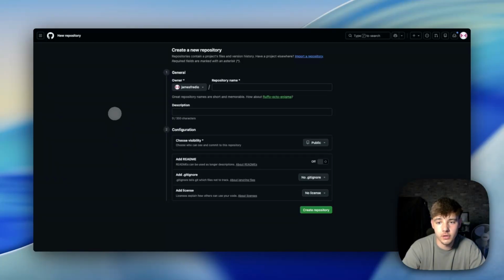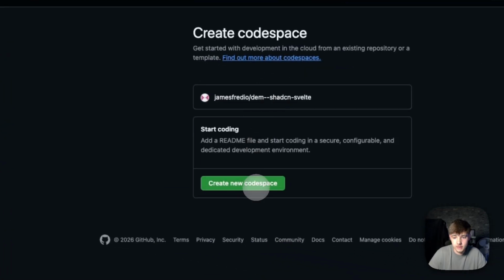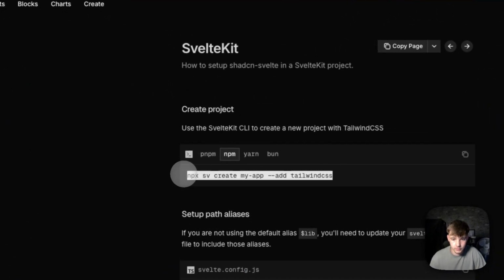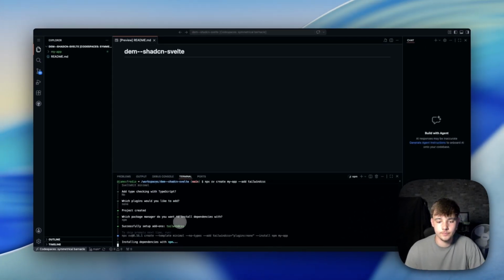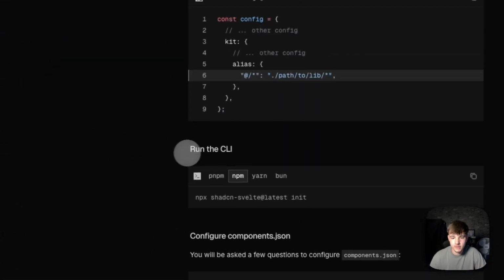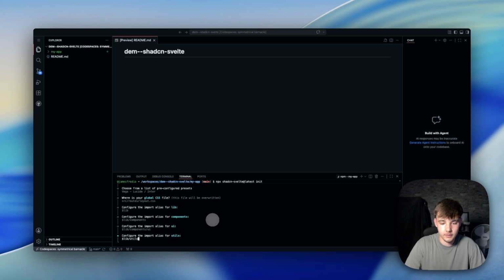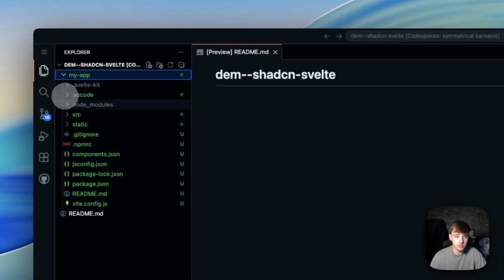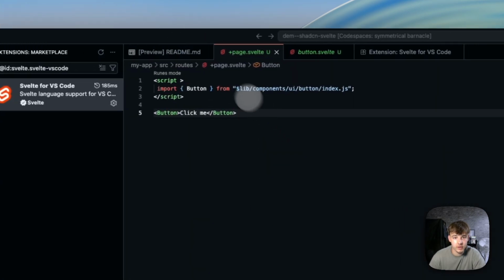How to Set Up shadcn-svelte in SvelteKit (GitHub Codespaces)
Something I struggled with at first is how to setup shadcn for svelte in a svelteKit project.

Now with the documentation online, you can easily install it.

This video is very much just me running through the installation but thought it may be useful for beginners especially!